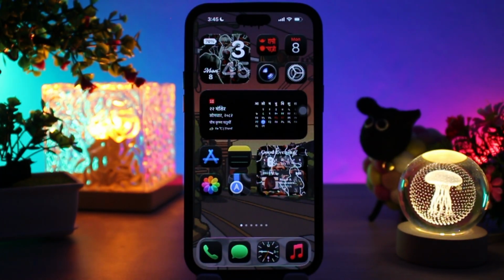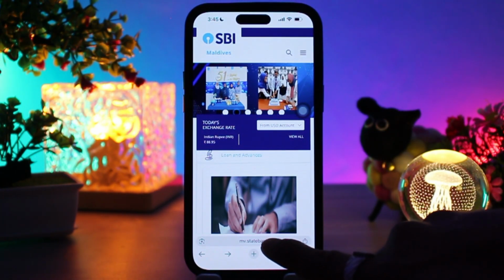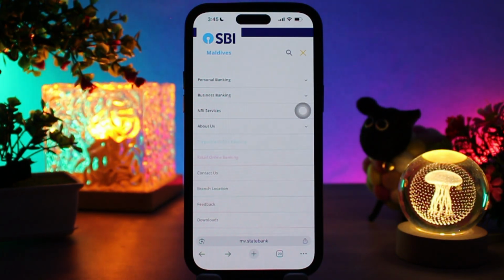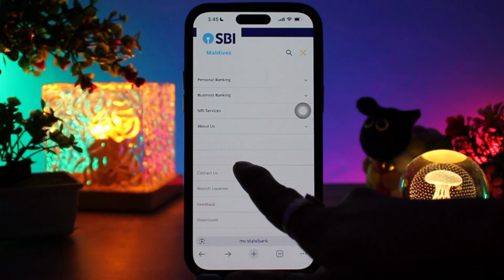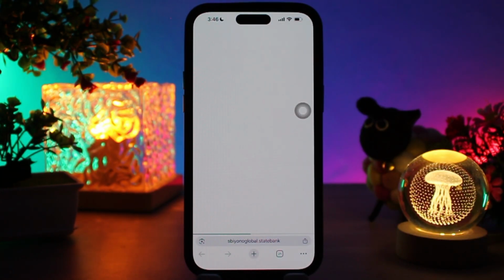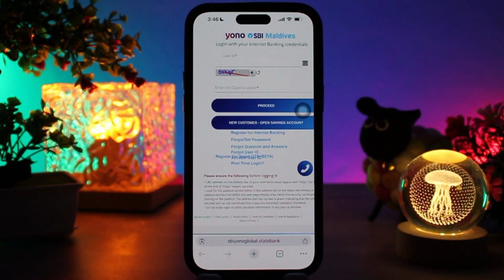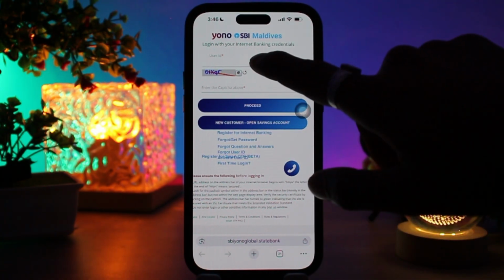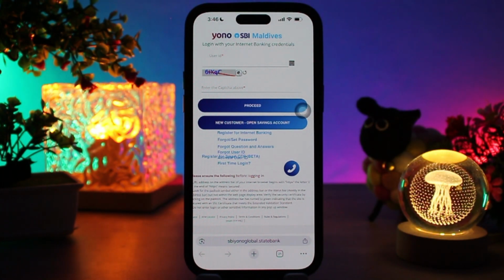How to Log In to SBI Maldives Internet Banking on Desktop & Mobile - Here's How You Can Do It// 2026